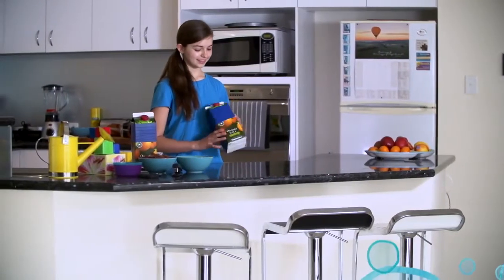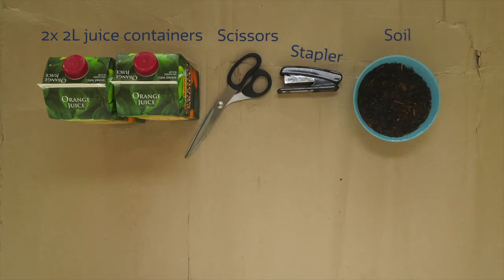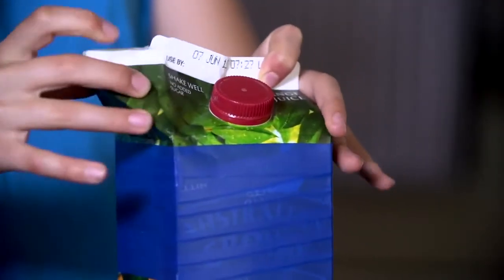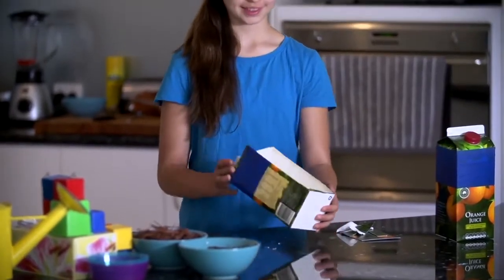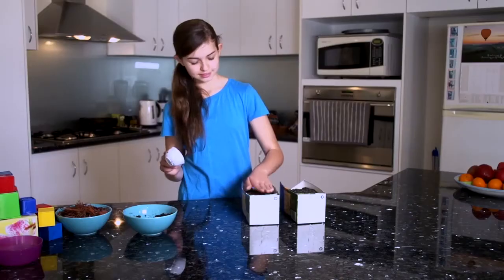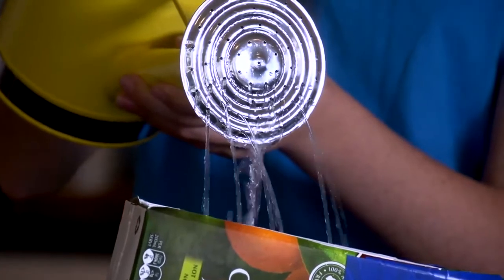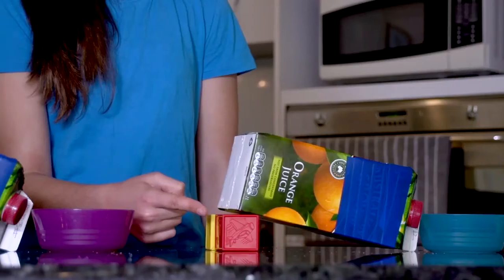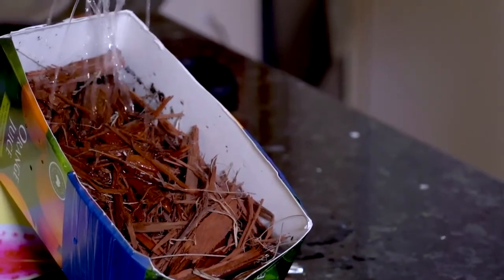Water Experiment | Catchment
In this experiment, we show you how water catchments work. Have a go at it yourself!